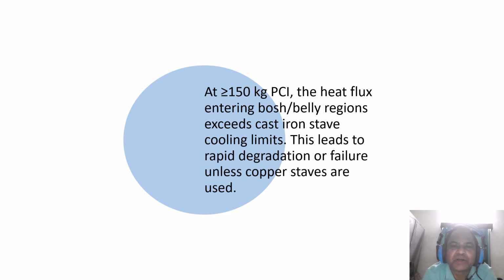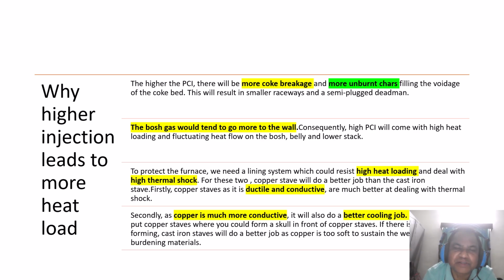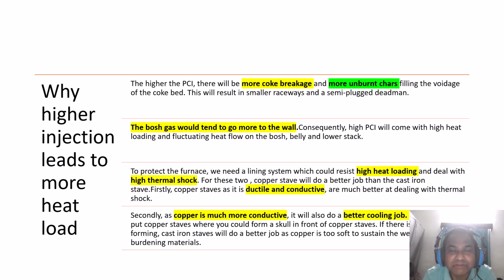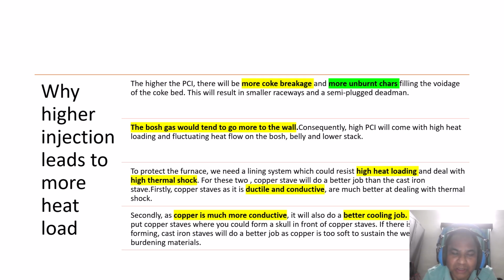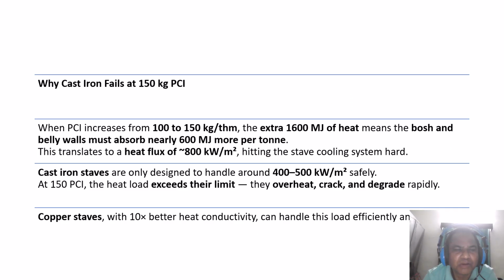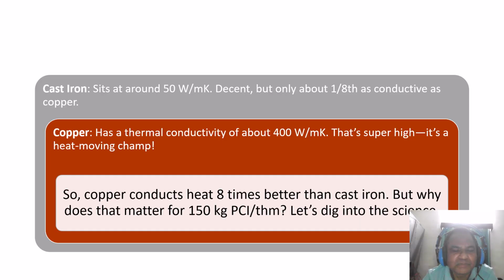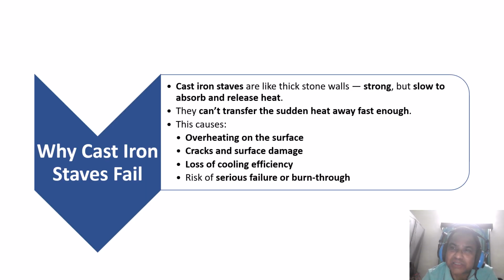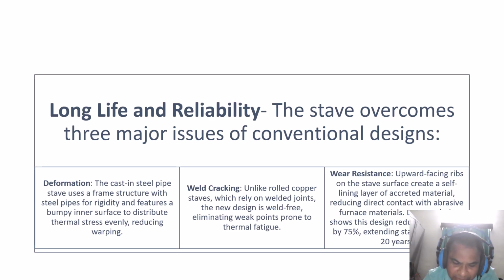Why Cast Iron Staves Fail at 150 PCI | Copper Staves Explained for Blast Furnace Heat Load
Why Do Cast Iron Staves Fail at 150 kg PCI? | Scientific Breakdown Inside!

As Pulverized Coal Injection (PCI) levels rise to 150 kg/thm, the heat load on blast furnace bosh and belly walls shoots up dramatically — with nearly 600 MJ/THM of extra energy hitting the cooling surfaces. This results in a heat flux exceeding 800 kW/m², far beyond what traditional cast iron staves can safely absorb or dissipate.

In this video, we scientifically explain: ✅ The thermal stress increase from 100 → 150 kg PCI
✅ Why cast iron staves degrade and fail at high heat flux
✅ The superior heat conductivity of copper staves
✅ When and why to upgrade for long-term furnace reliability

Whether you're an operator, engineer, or plant head — this is your must-watch guide to safe, high-PCI blast furnace operation!